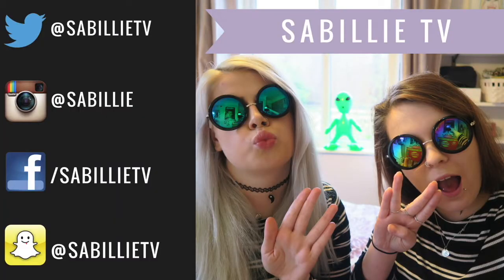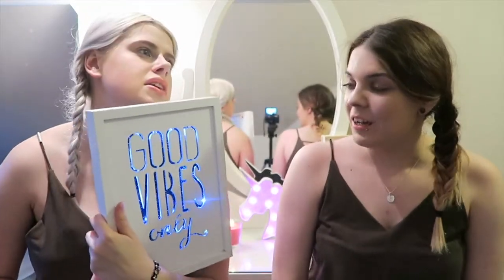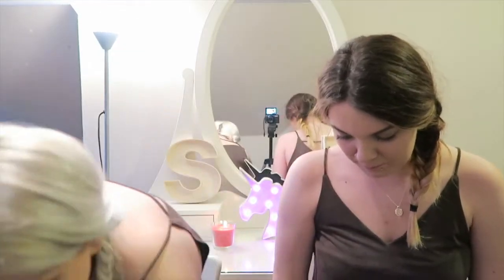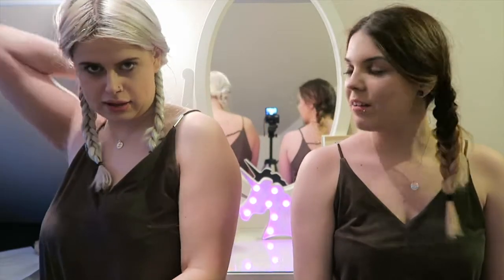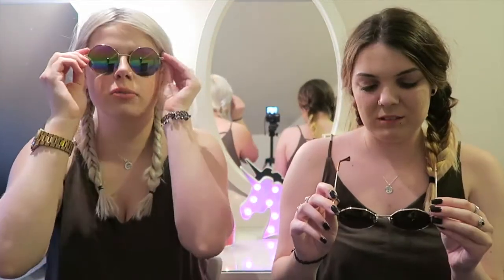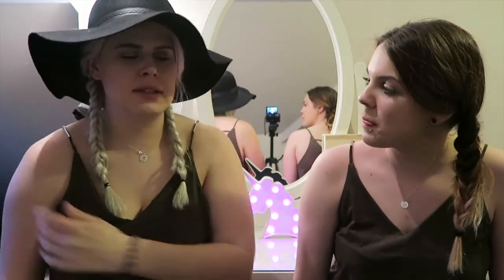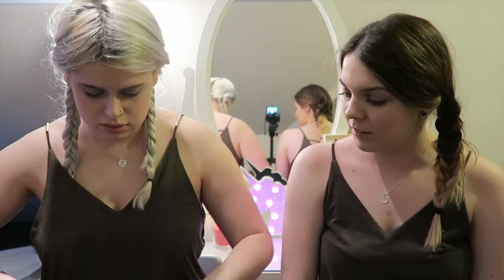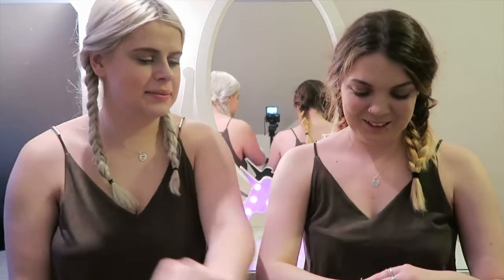PRIMARK HAUL | SABILLIE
Musical.ly: @sabillie